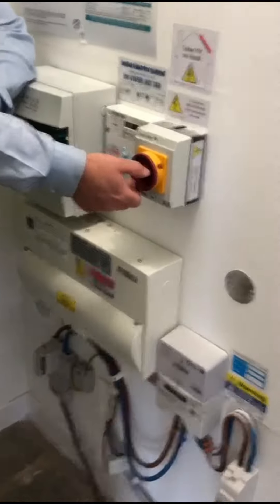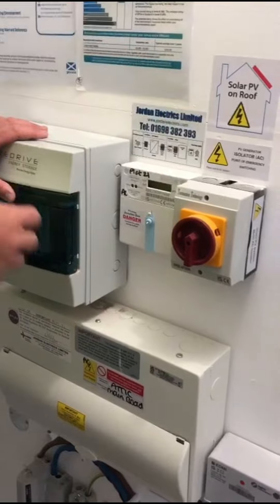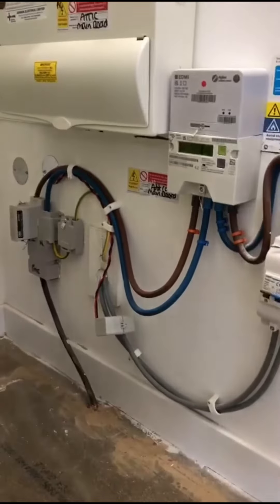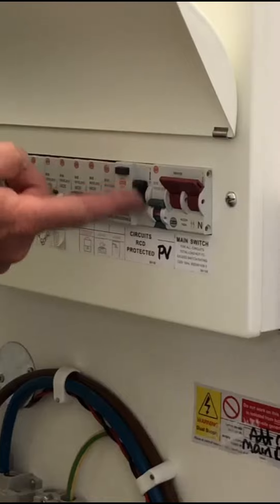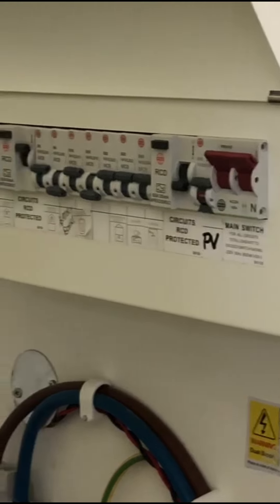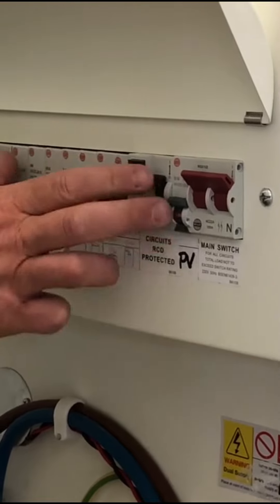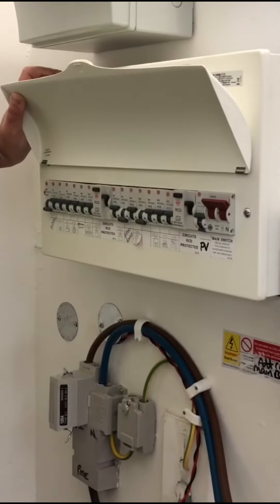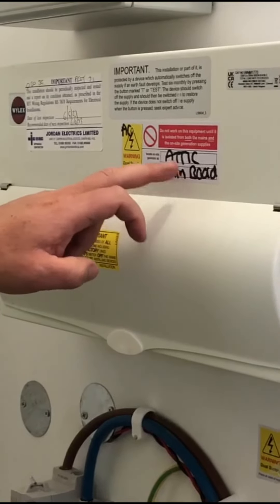Electrical Supply Including Solar